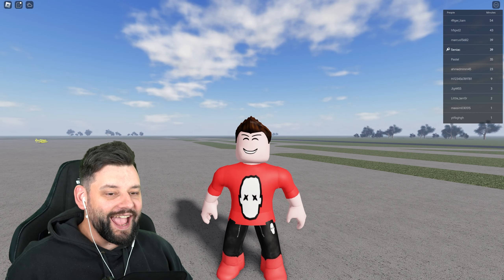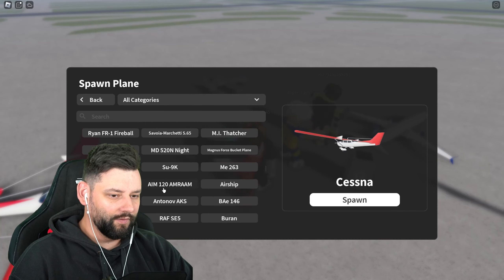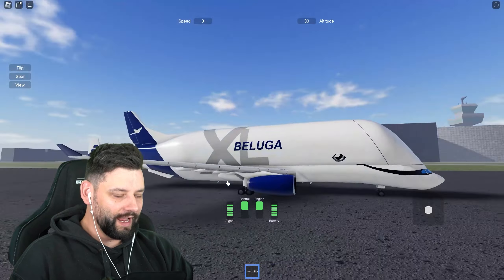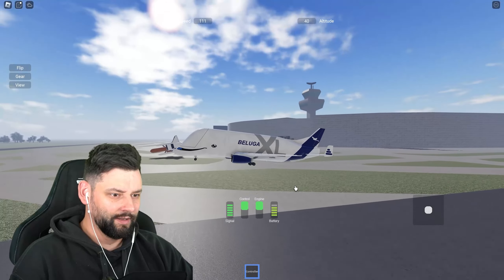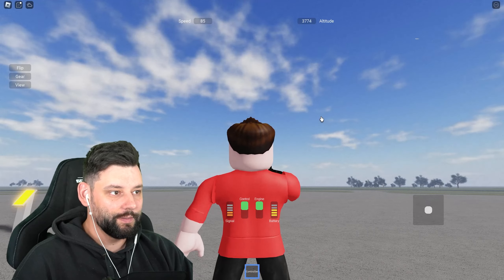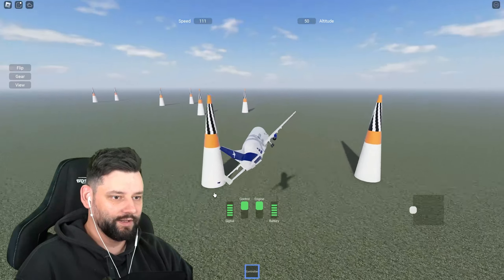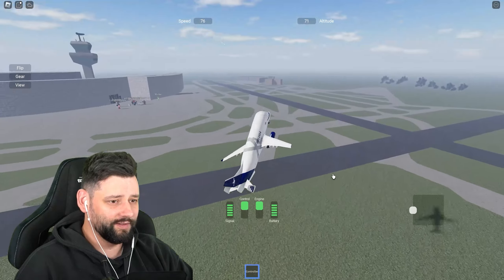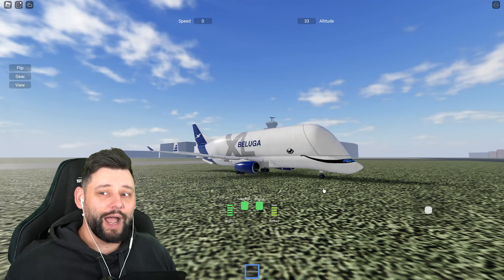Brand New BELUGA Cargo Plane UPDATE in Roblox